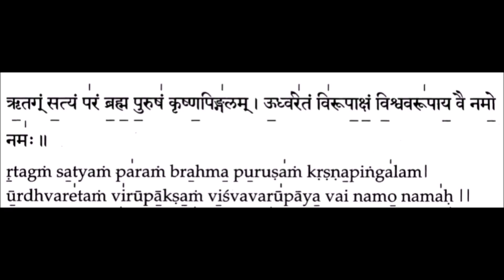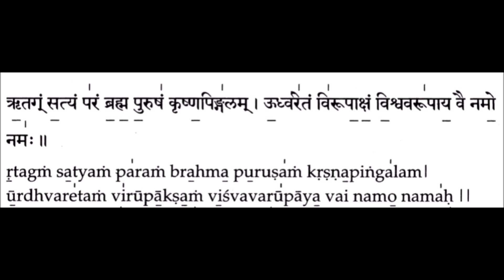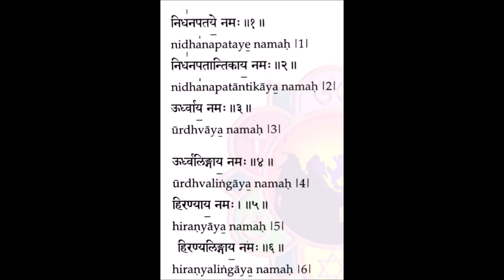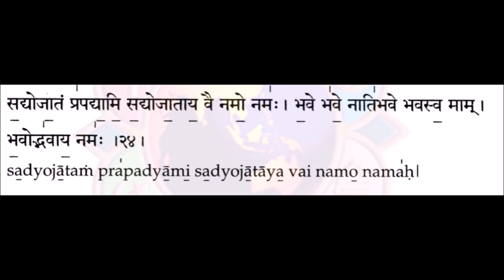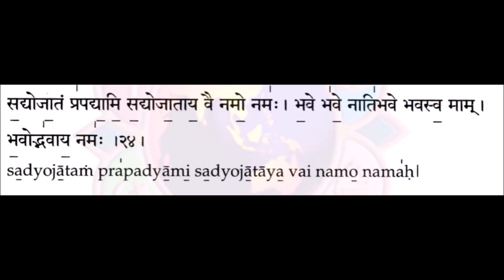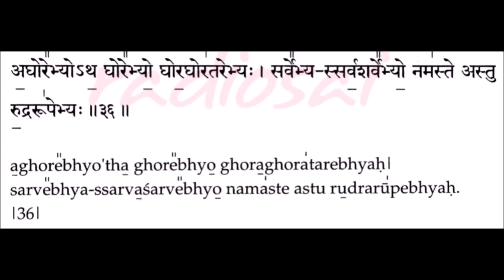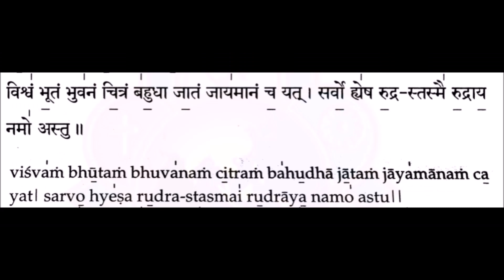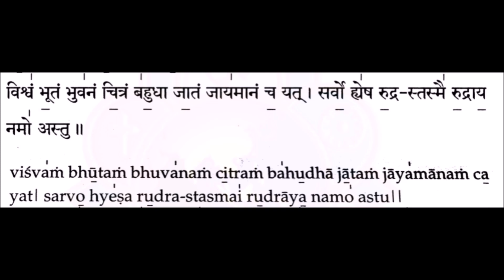Common Mistakes in Shivopasana Mantra Recitation with Corrections